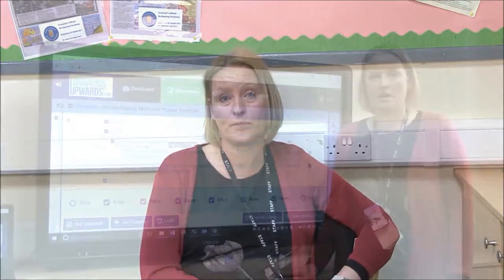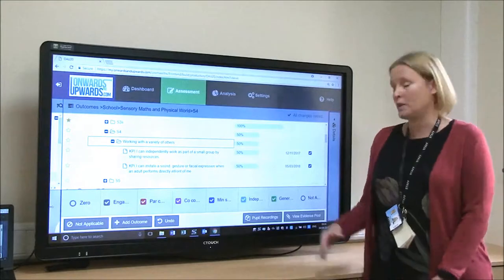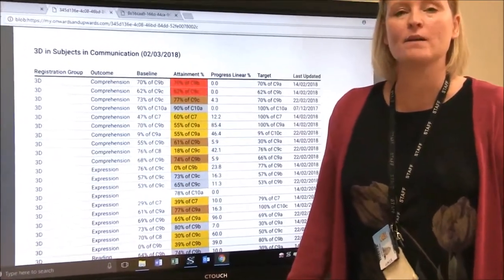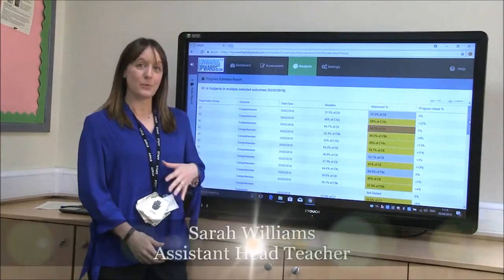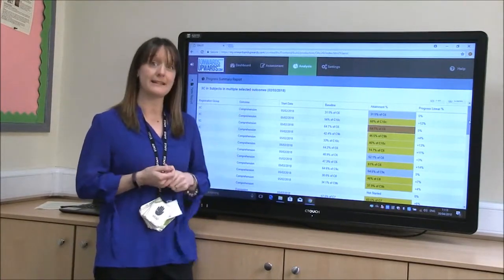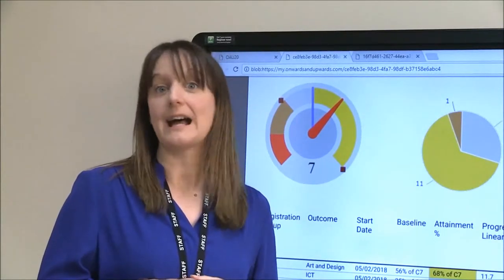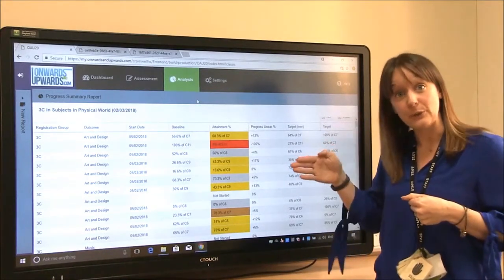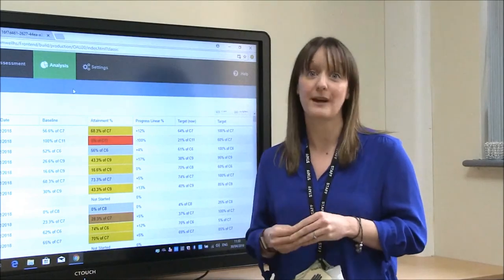Cromwell School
"One of the things that we love most… is that it is our system and we've been able to make it bespoke to what we want".